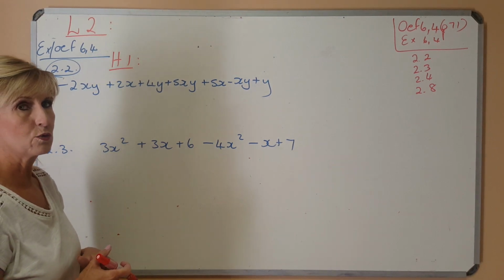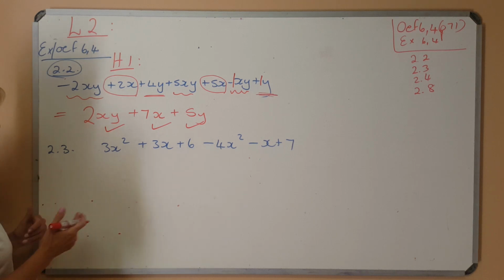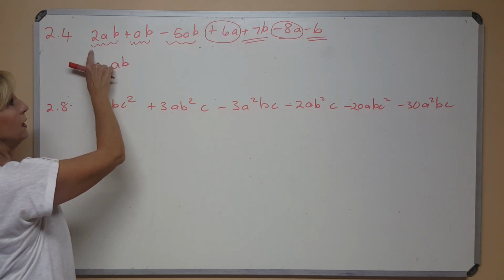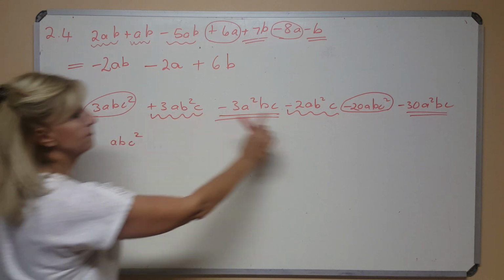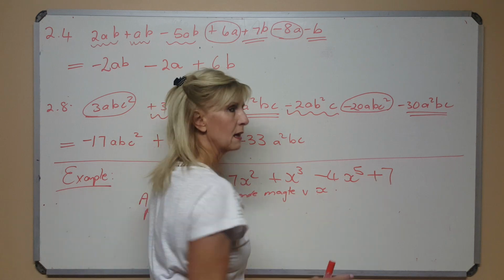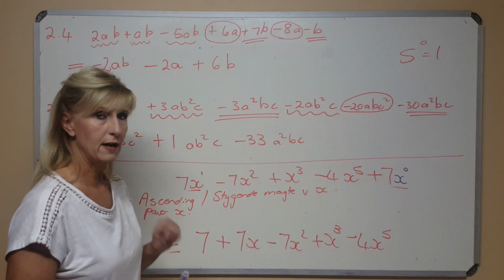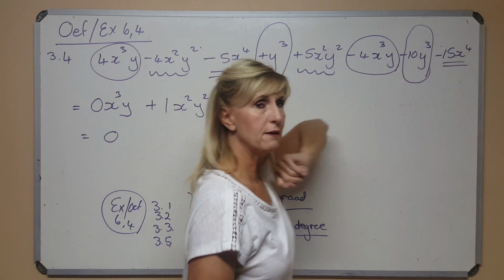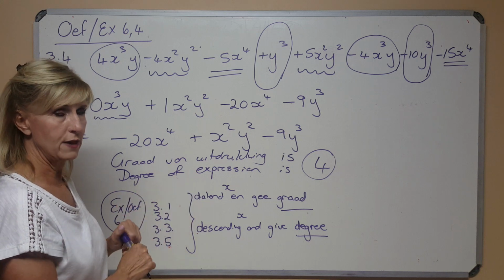Allies Wiskunde 2020 Gr.8 - 02